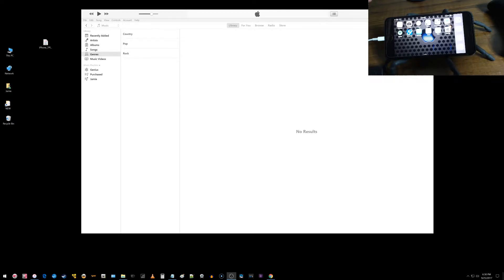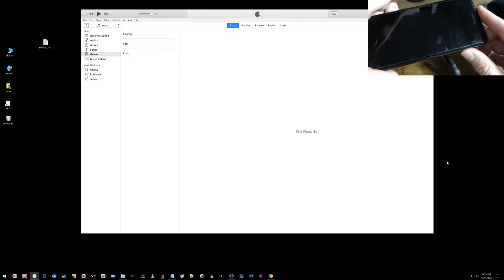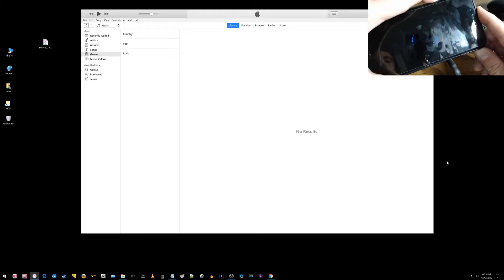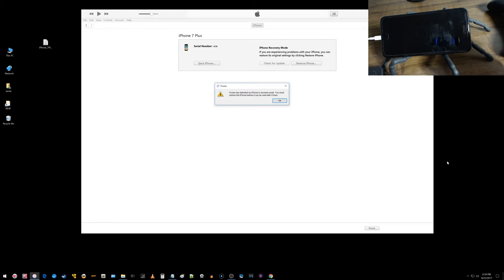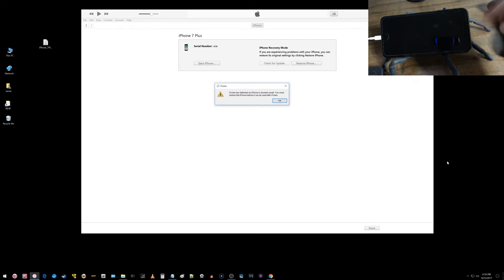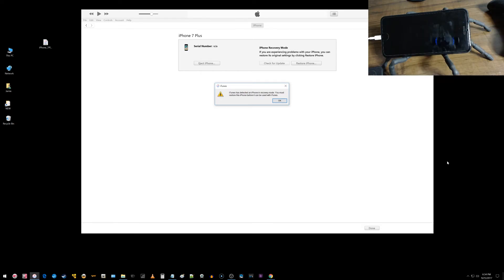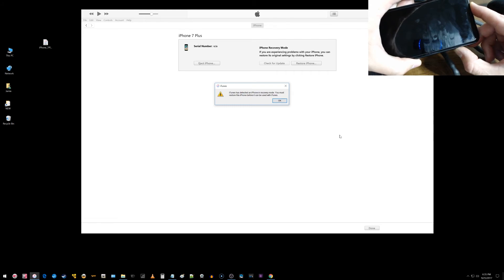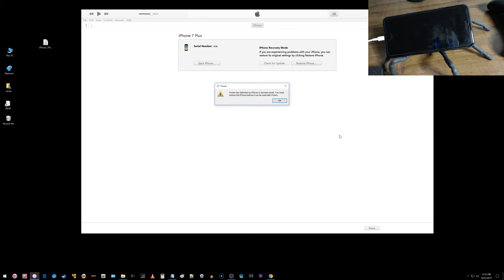How To Enter DFU Mode On The iPhone 7 Plus In iOS 11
How to get into DFU Mode on the iPhone 7 Plus in iOS 11. How to enter and exit dfu mode iphone 7 plus, ios 11. Turn off your iPhone and connect it to a computer using the USB cable, and make sure iTunes is running. Press and hold down the power button for three seconds. With the power button still held down, press and hold the lower volume button, and keep holding BOTH BUTTONS for about 10 seconds. The screen should remain black throughout, so if you see the Apple logo displayed or the itunes recovery pop up you've held the buttons for too long and you will need to restart the entire process. Release the power button, but keep holding the lower volume button for about 5 seconds, if your phone shows the Plug into iTunes screen, you've held down too long and need to restart the entire process again. It is a tricky process but once you get the steps correct and your iPhone screen stays black, an itunes dialog prompt should appear on your computer saying iTunes has detected an iPhone in recovery mode. You must restore this iPhone before it can be used with iTunes. Now you are in DFU mode.To exit DFU mode just hold the power button and the volume down button down (together) until you see the apple logo. Your phone should boot normal now.